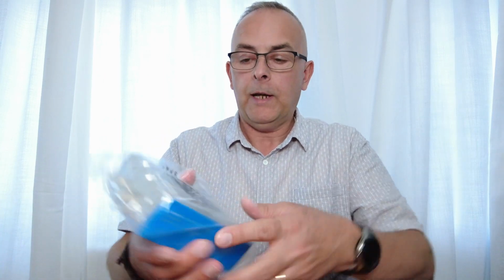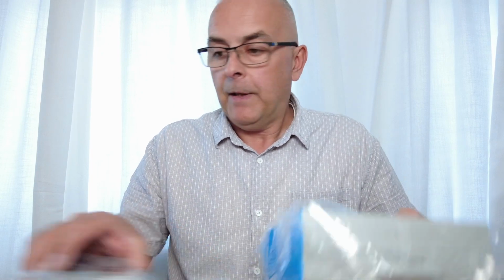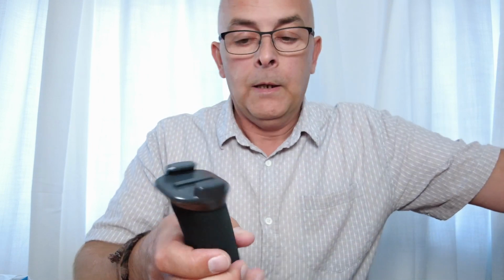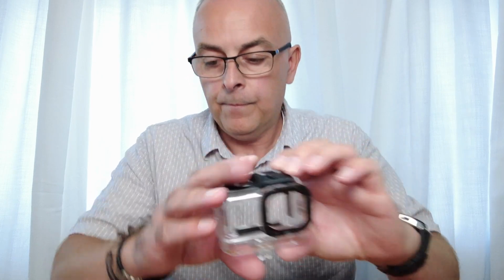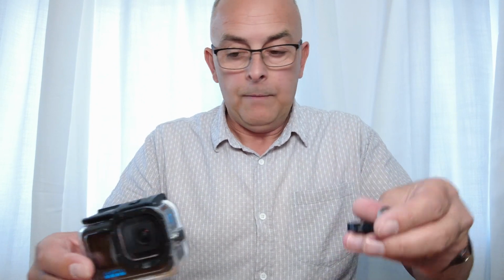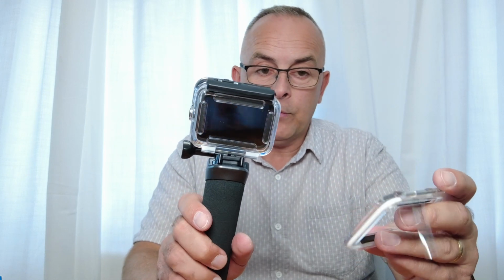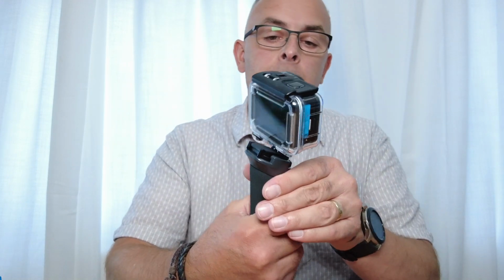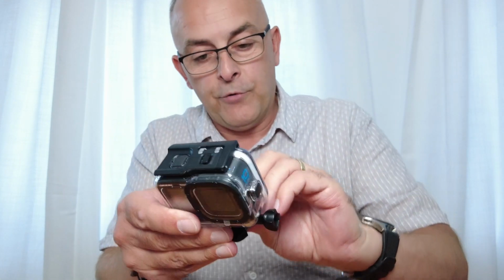GOPRO HERO 11, 10, 9 UNDERWATER HOUSING AND FLOATING HANDLE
Unboxing of the GOPRO underwater housing for the HERO 11, 10, 9 and the floating handle 'ThE HANDLER'